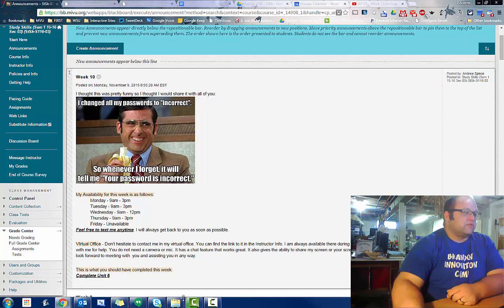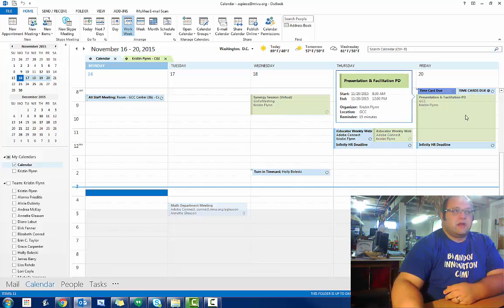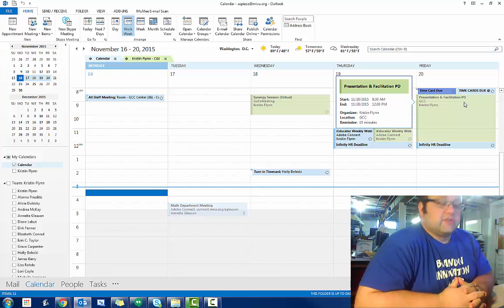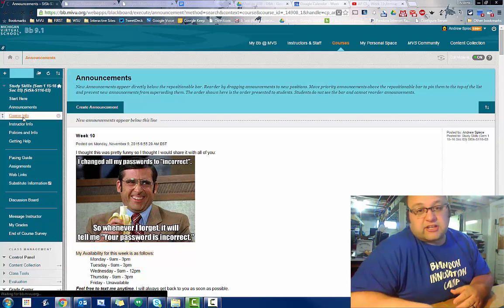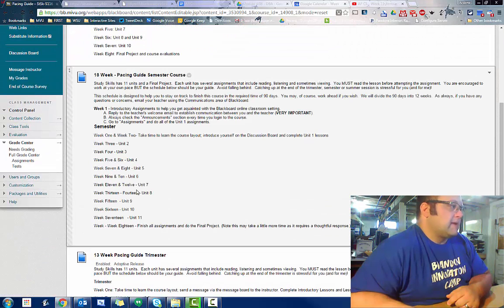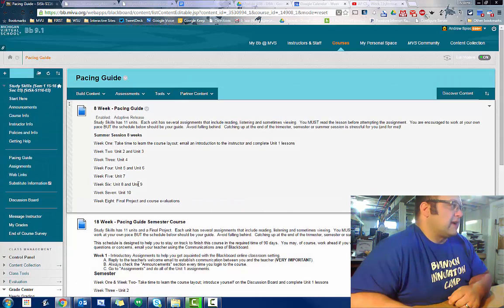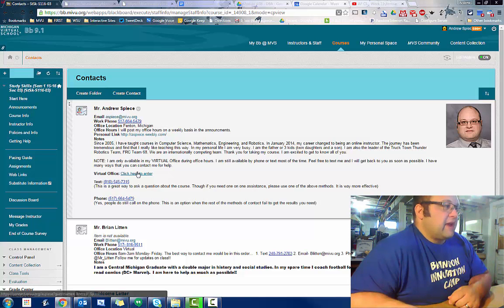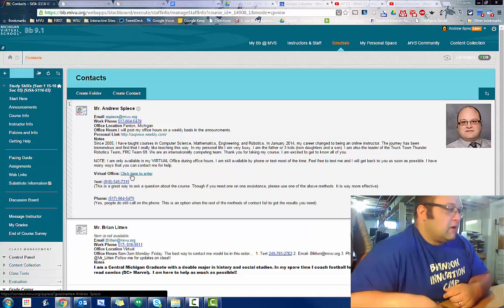Study Skills - Week 11 Announcements - 11-16-2015